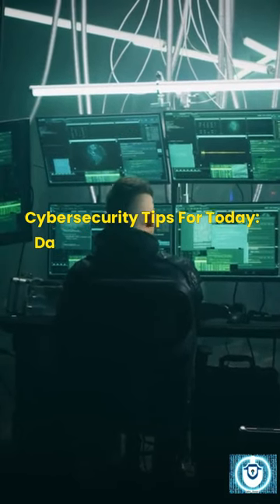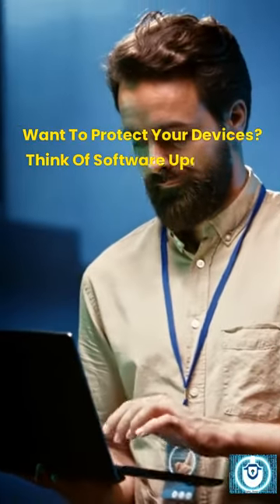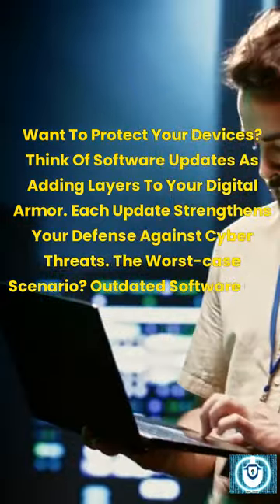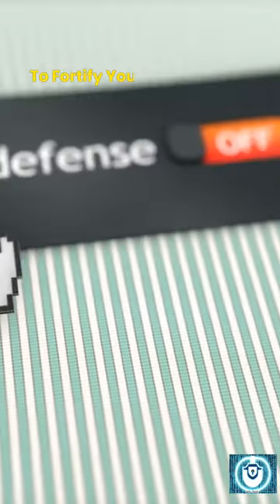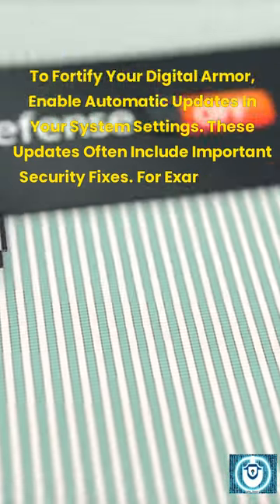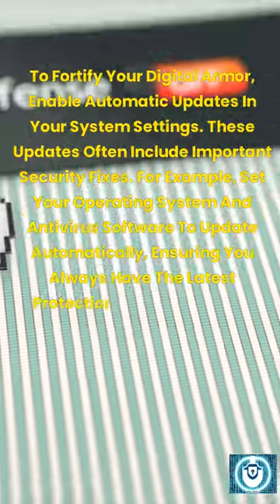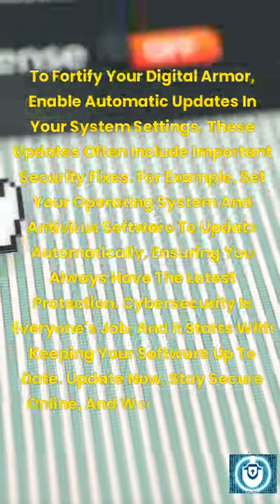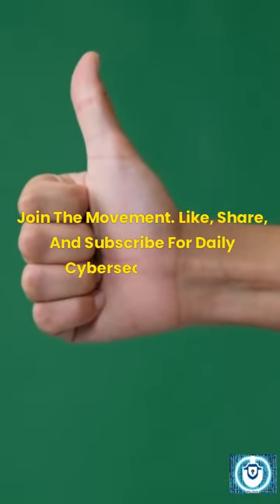Wear Your Digital Armor!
In today's digital age, cybersecurity is everyone's responsibility. Join us as we explore the importance of keeping your software updated, likening it to adding layers to your digital armor. In this video, we'll dive into why software updates are essential for strengthening your defense against cyber threats, and how outdated software can leave you vulnerable.

🔐 What You'll Learn:
- Why are software updates like adding layers to your digital armor?
- What can happen if your software is outdated, and how does it lead to vulnerabilities?
- How can you enable automatic updates and wear your digital armor with confidence?